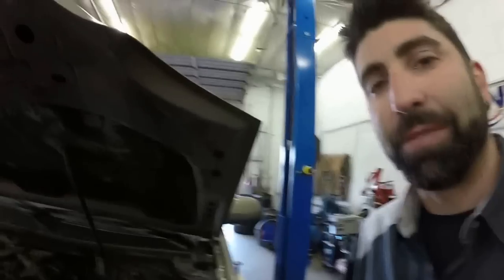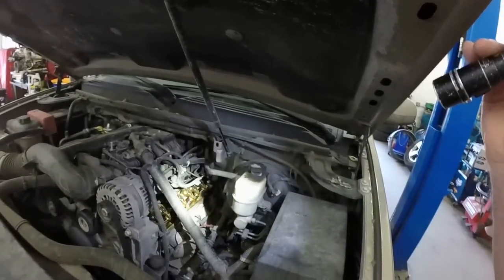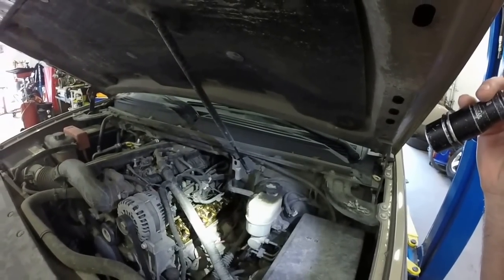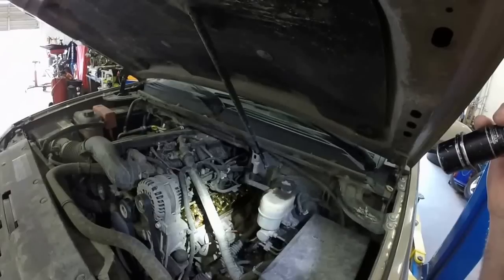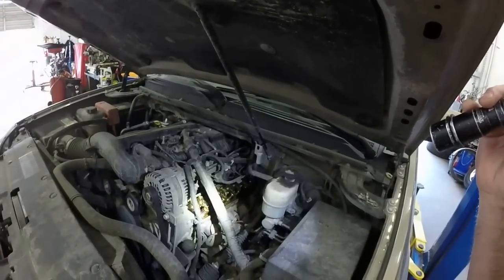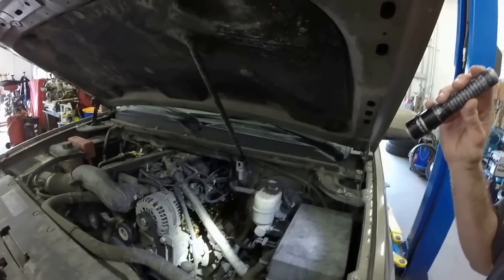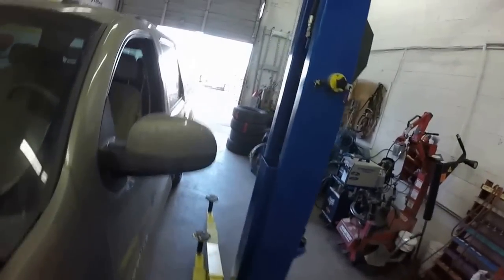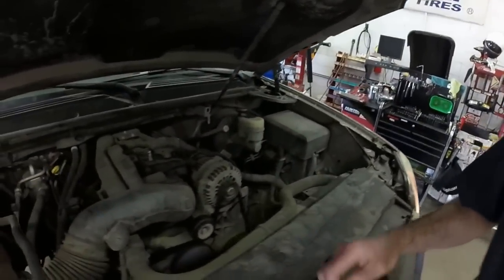GMC & Chevrolet Misfire - P0300 / Lifter Issues - 5.3L - Diagnostic How To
READ FIRST:
GM has very common issues with their V8 engines.  Mainly the 5.3L engines with AFM (active fuel management).  The AFM lifters tend to fail, and stick or collapse.  Keeping good oil, and plenty of it in the engine, is KEY.  These engines also have a bad oil consumption issue, which GM say is "in their specs".  ALL YOU NEED TO DO IS REMOVE A VALVE COVER ON SUSPECT MISFIRE CYLINDER, AND WATCH FOR NO MOVEMENT ON THOSE ROCKER ARMS.  There is a TSB leading to the passenger side valve cover clogging up in the breather area, as well as piston  rings on either cyl#7 or cyl#8 sticking.  Make sure you check your oil and change it frequently.
In short, we changed the engine out due to this unit having a serious oil consumption problem and low compression due to another common issue of sticking piston rings on cylinder 8 or 7... ANOTHER class action lawsuit again on this platform.